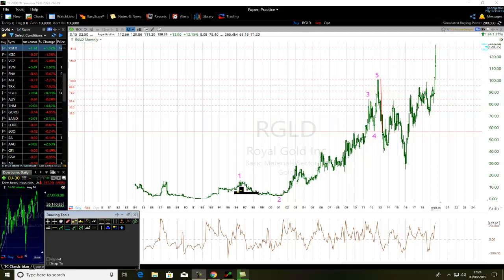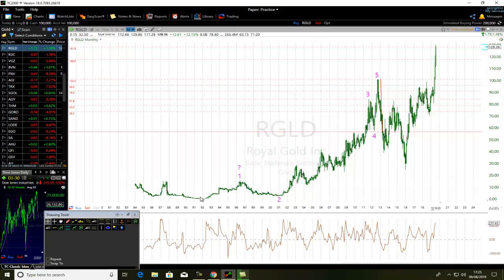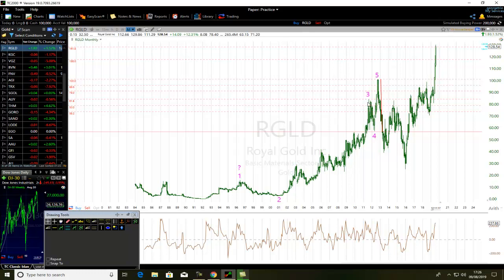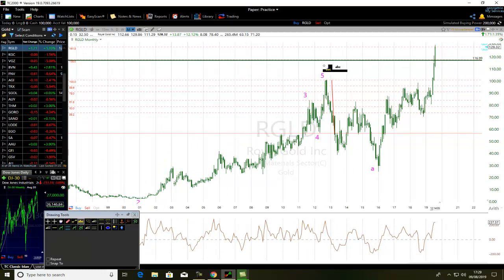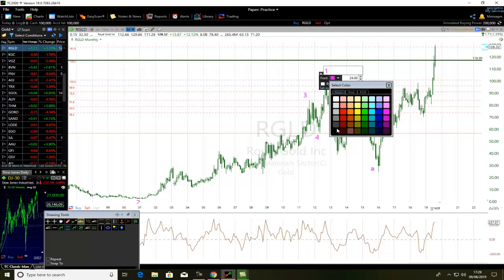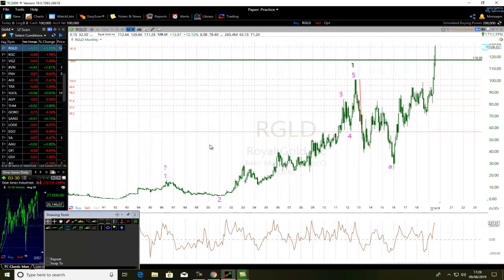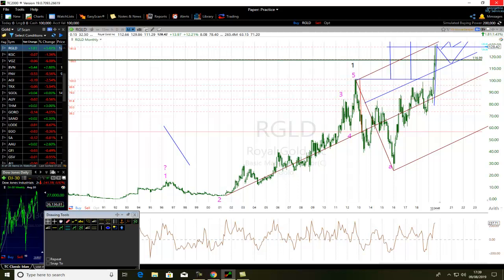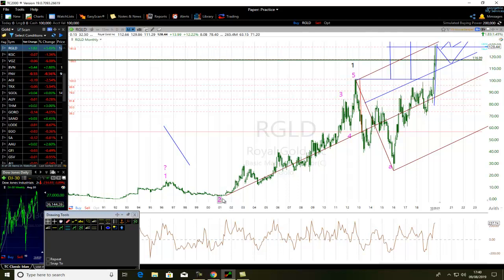Royal Gold Elliott Wave Trader Is At It Again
Practical Elliott wave count tutorial that demonstrates
how one uses the Elliott wave count guidelines of
24Elliottwaves.com to map out a stock chart.
The financial instrument in question here is the
Royal Gold (RGLD).
Know how to count waves precisely.